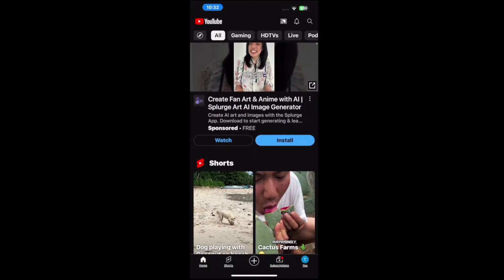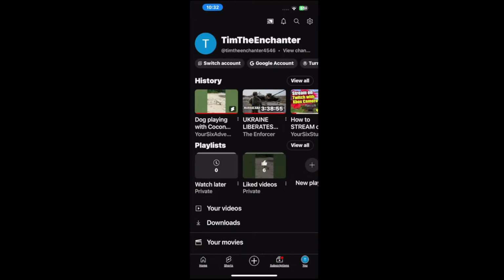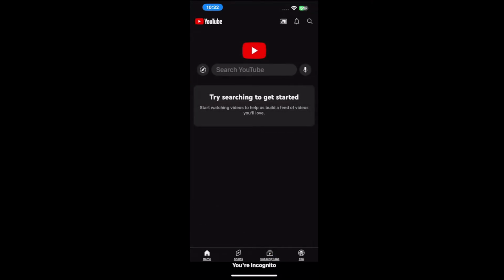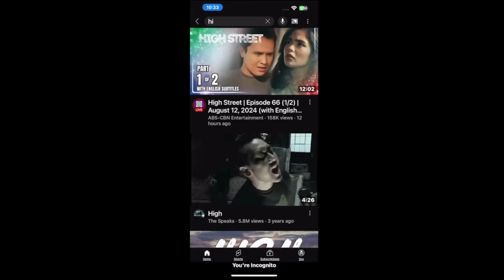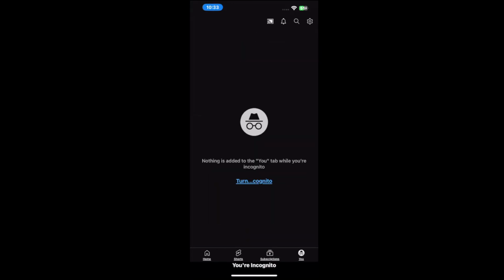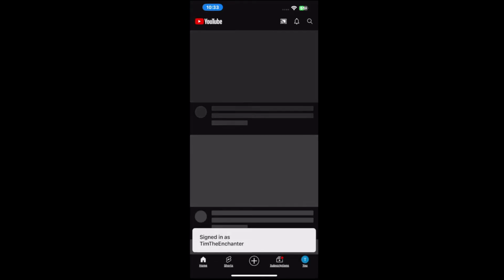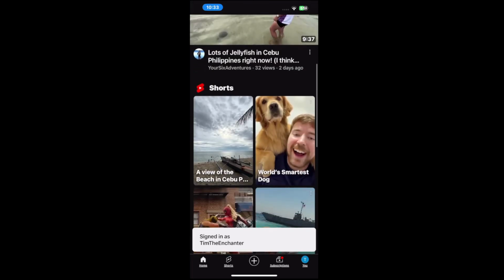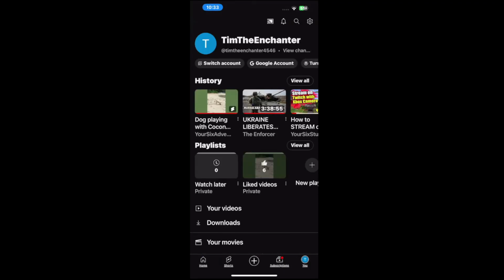How to Turn On Incognito Mode on Youtube for iPhone (Don't Have Session Tracked)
To turn on Incognito Mode on YouTube for your iPhone, follow these steps:

Open the YouTube app on your iPhone.
Tap on your profile picture in the top right corner of the screen.
Select “Turn on Incognito” from the menu.

When Incognito Mode is active, your profile picture will be replaced with the Incognito icon, and a message will appear at the bottom of the screen confirming that you are browsing privately. This means your watch and search history won’t be saved for this session.

To turn off Incognito Mode, simply tap on the Incognito icon and select “Turn off Incognito.”